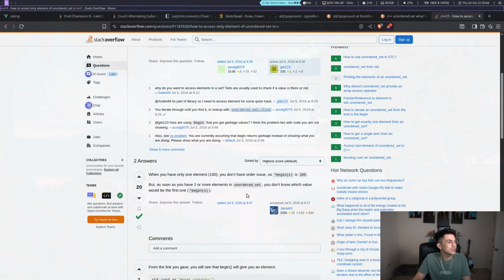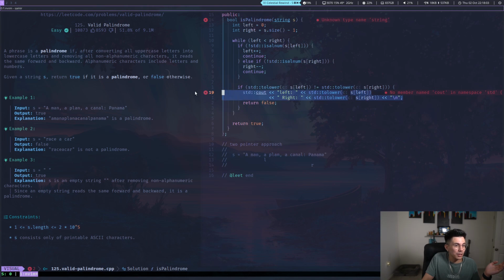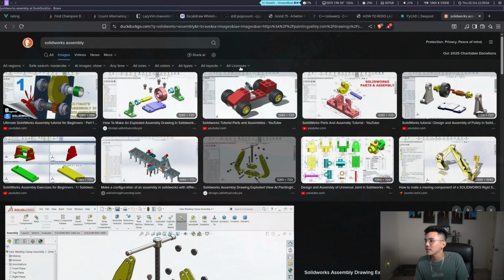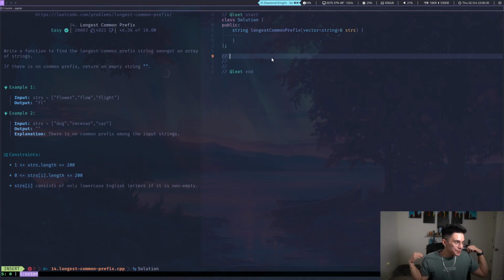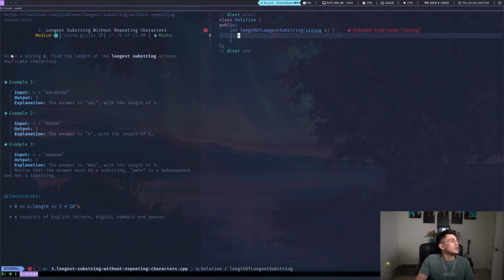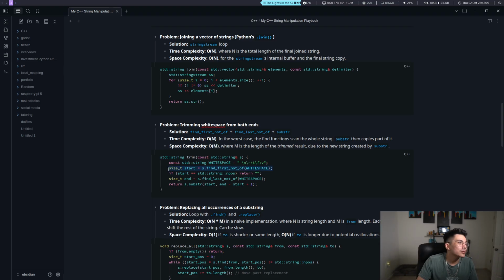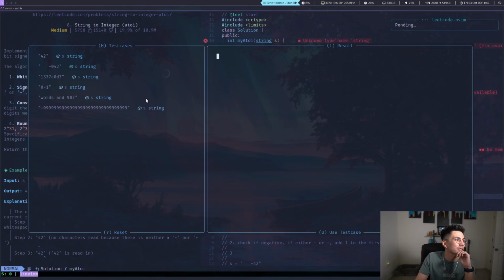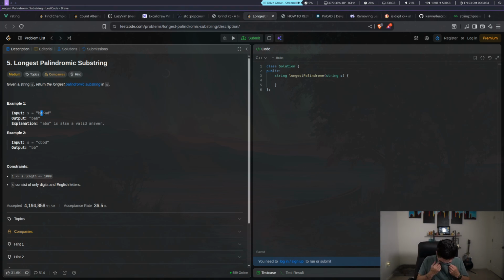String Only Leetcode Session (C++) | Stream VOD 2025-10-03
Trying to go over working with my weakness with string problems. I guess I have to also look at dp problems since that is also a weakness. When you combine the two, my brain is fried typically. I want to be able to parse and manipulate strings better. I didn't use my notes as much but I assume working harder problems will force me to use them.

Chapters
00:00:00 - Intro
00:00:43 - Stream Start
00:03:45 - Leetcode 125
00:27:29 - Leetcode 125 Done
00:28:05 - Eat
00:47:06 - Leetcode 242
00:54:31 - Leetcode 242 Done
00:54:37 - Eating again
01:05:51 - Push ups
01:08:12 - Leetcode 14
01:24:44 - Leetcode 14 Done
01:25:01 - Pushups
01:31:53 - Leetcode 3
01:42:09 - Leetcode 3 Done
01:44:32 - Pushups
01:48:36 - Leetcode 8
02:32:47 - Leetcode 8 Done
02:32:53 - Pushups